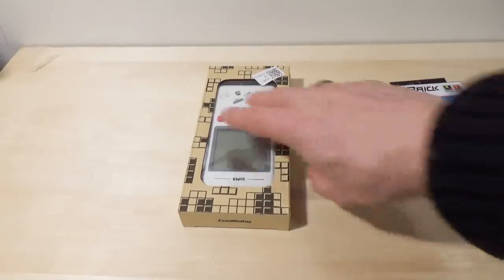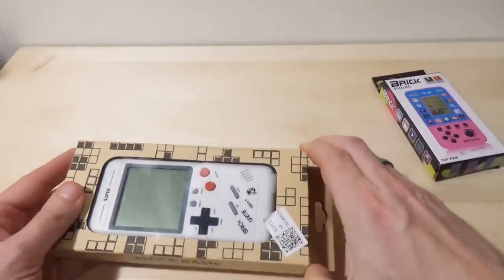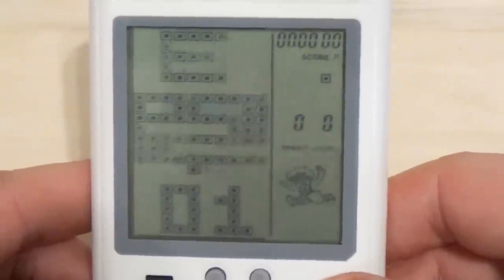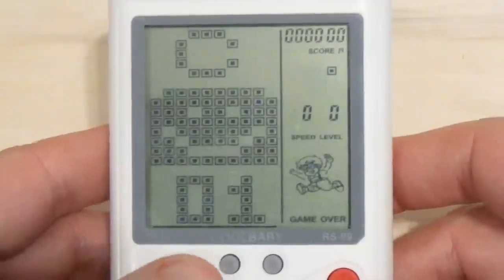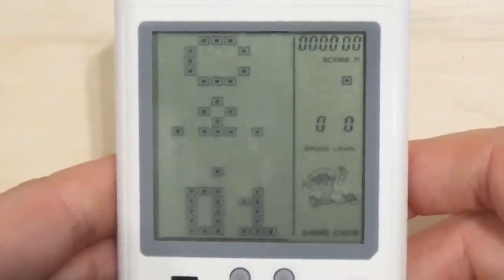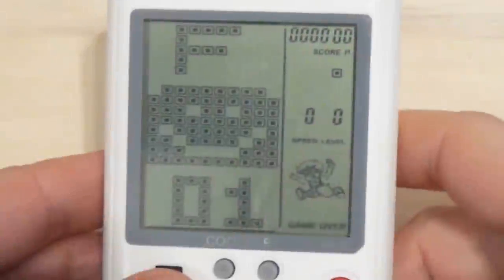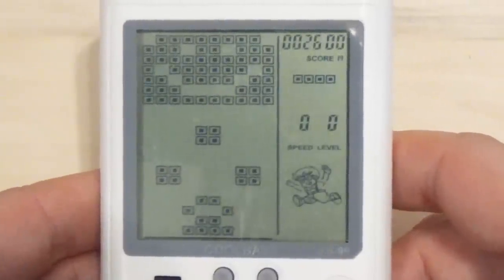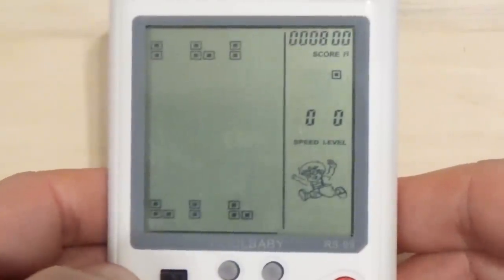Let's Unbox This! CoolBaby RS-99 Super Brick Game 99 in 1 Unboxing and Review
I seriously doubt the CoolBaby heritage in this one. Basically what we have here is one of those "99 in 1" LCD game systems from the 90's that were sold on TV during the wee hours of the morning by dubious infomercial salesmen. Cue up the fake ooh's and aah's folks, it's time to meet the CoolBaby RS-99!